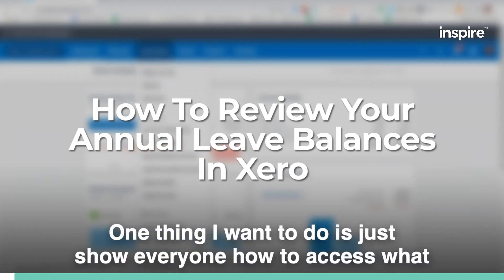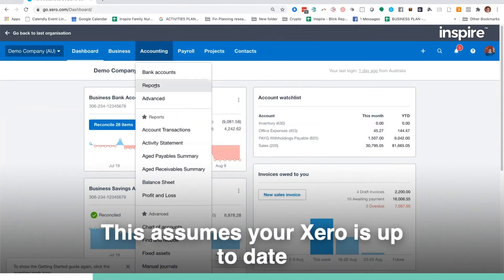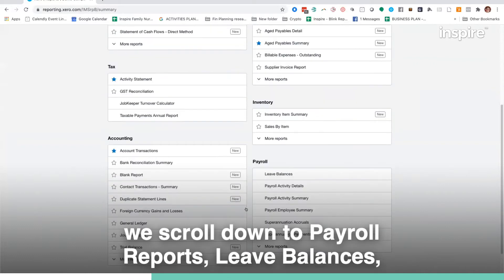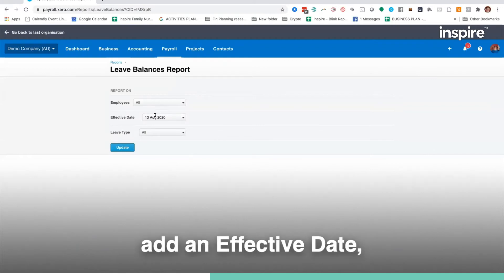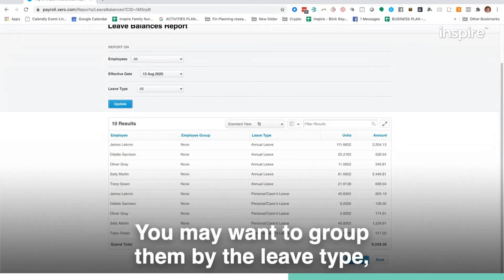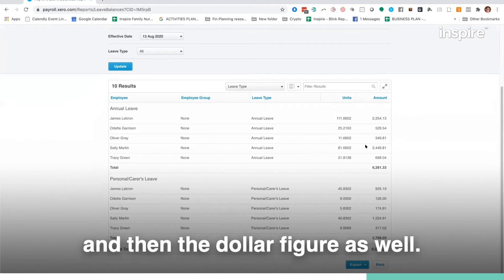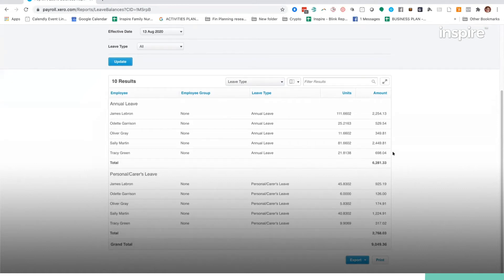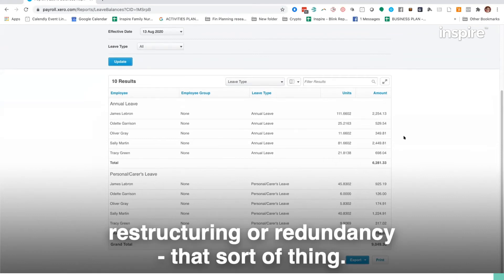How To Review Your Annual Leave Balances In Xero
Assuming your Xero is up to date and your payroll's been done correctly, you can check where a team member is at if you're considering restructuring your team or redundancy.

Under Accounting, click on Reports
Scroll down to Payroll Reports and select Leave Balances
Next to effective date, put in today's date then select update

This is where you can view what your leave balance is for your employees. It will also list out the types of leave they have e.g annual leave or personal/carer’s leave.  You may want to group them by the leave type such as annual leave so you can view the hours and the dollar figure as well.

If you need to have a chat with an Accountant about your business - book in a free Strategy Chat with an Inspire Life Changing Accountant today

If you need help with JobKeeper or need to speak to an Accountant, book a strategy call with one of our accountants

Want to learn more? by selecting "Free Preview".

Download a FREE PDF copy of our best selling book "Cashed Up" where you'll learn the 7 smart financial decisions of a Cashed Up business so you can pull more MONEY, TIME and HAPPINESS.

Take the FREE Cashed Up test - Discover your cash score
and increase your ability to pull more money, time and happiness from your business.